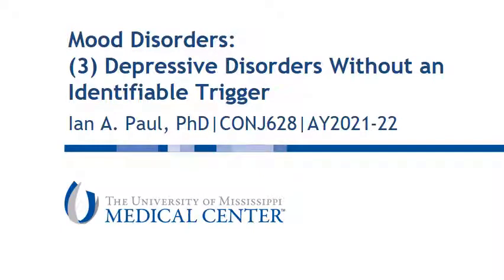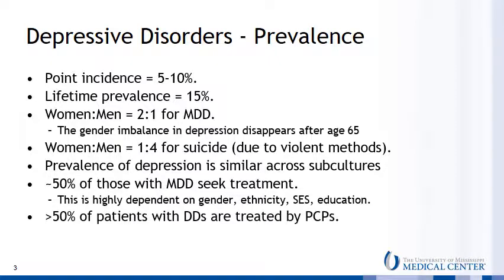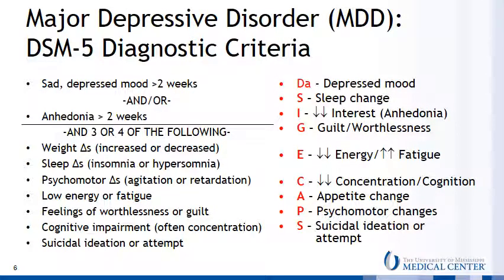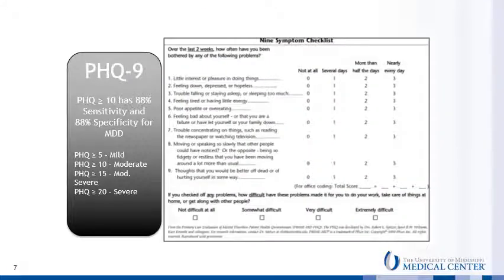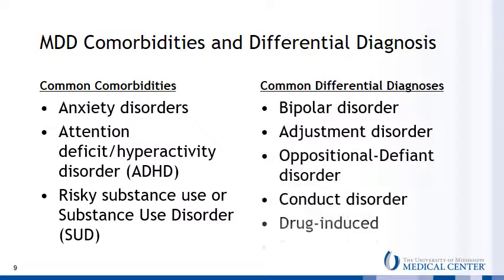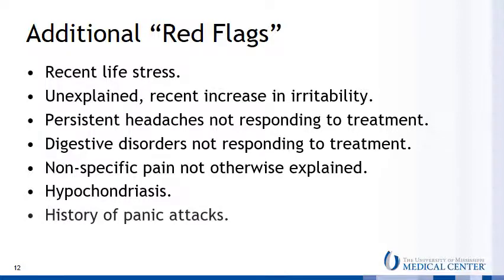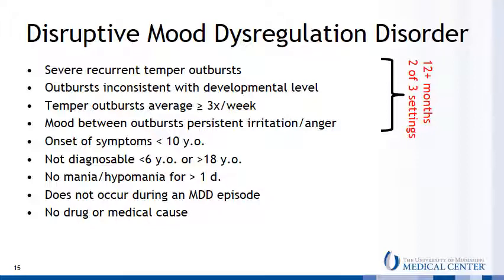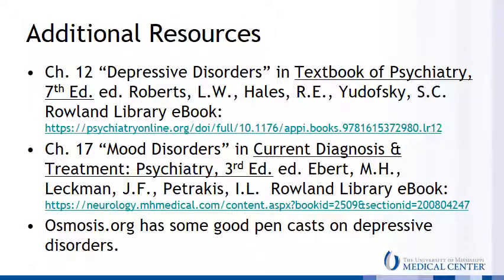Mood Disorders 3 - Depressive Disorders Without an Identifiable Trigger, I.A. Paul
Objectives:  1) Describe the epidemiological features of the depressive disorders. 2) Recognize the signs and symptoms of depressive disorders. 3) Use the mental status exam and patient history to form a differential diagnosis among the depressive disorders and somatic disorders presenting with depressive symptomatology.